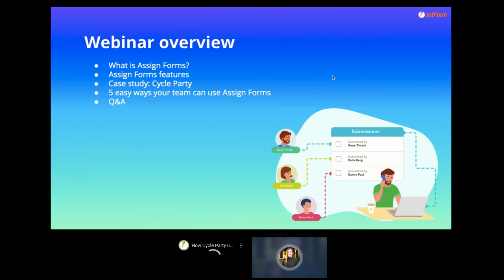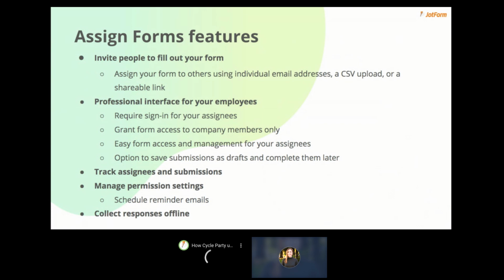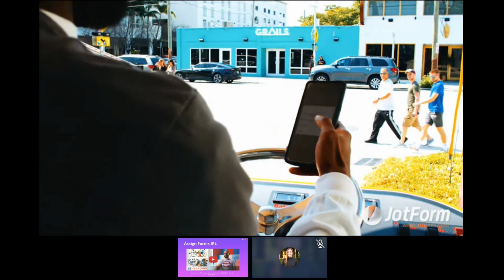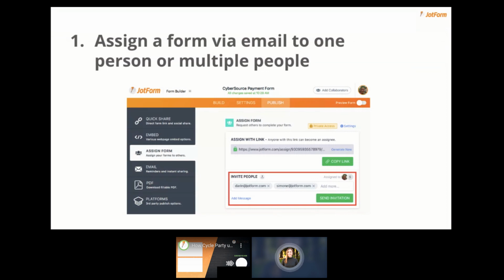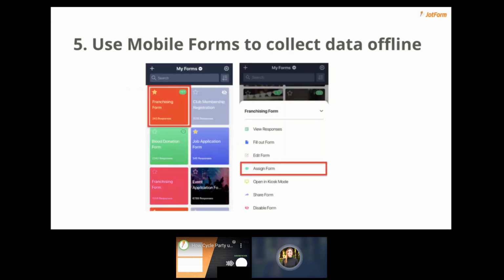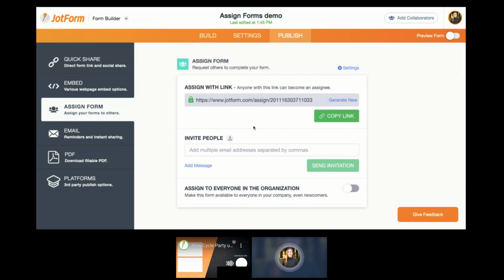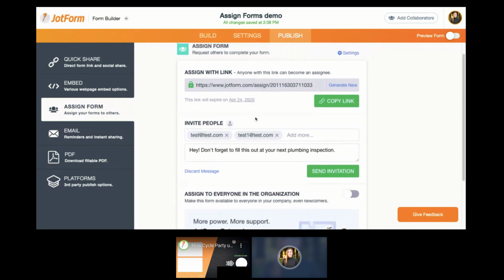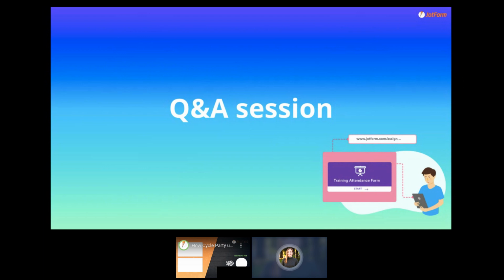Everything you need to know about Jotform’s Assign Forms feature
Our Assign Forms webinar dives into the ins and outs of the form feature, explains why it’s an important tool for businesses and workers on the go, examines a real-life use case, and more. Learn how Jotform’s Assign Forms feature makes it easy to invite employees to fill out your form, track submissions, manage permission settings, schedule reminder emails, and even collect responses offline!
LINKS & RESOURCES
👋 ABOUT JOTFORM
Hi, we're Jotform, a full-featured online forms platform that makes it easy to create robust forms and collect important data. Check us out